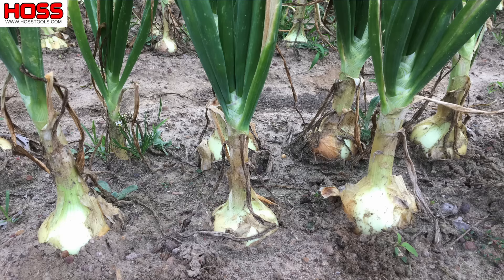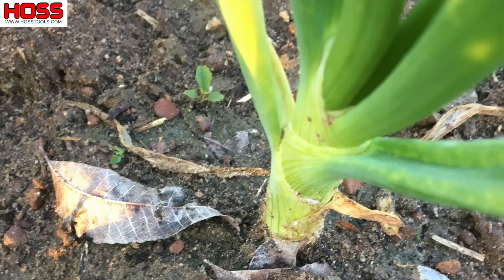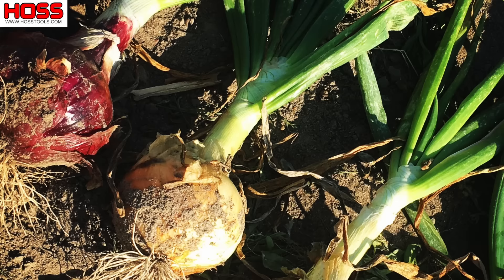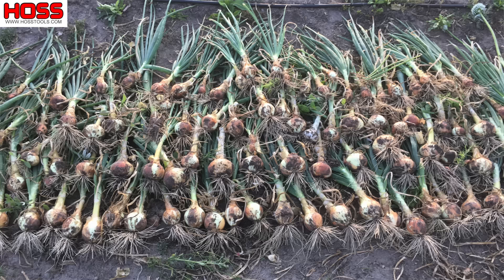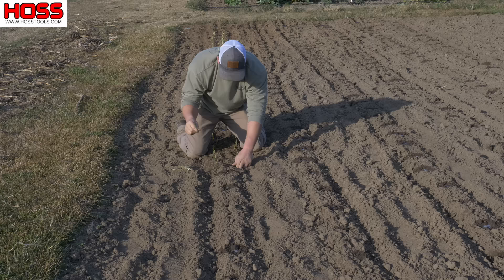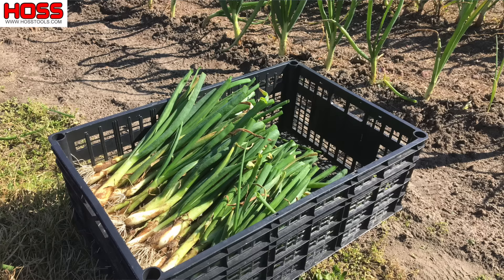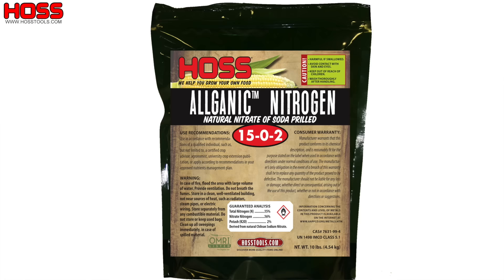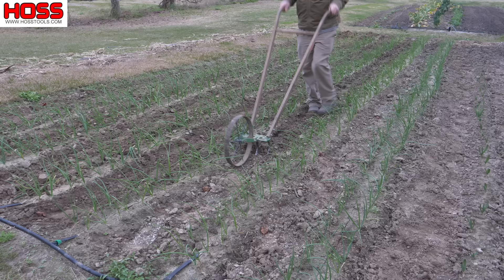The 2 Most Important Tips for Growing Big Onions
Onions will grow just about anywhere, but what are the keys to growing the big, softball-sized onions that everyone wants?

0:00 Start
0.23 First Important Tip
0:36 Two Growing Stages Of Onions
1:49 Second Important Tip For Growing Big Onions
2:05 Laying Drip Tape
2:36 Planting Onion Plants